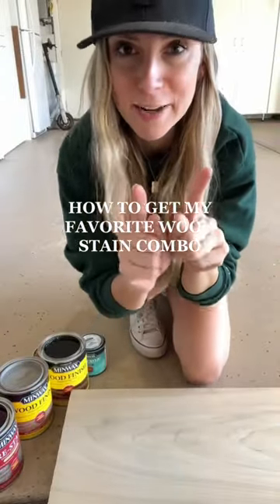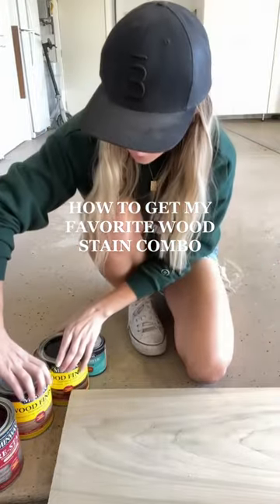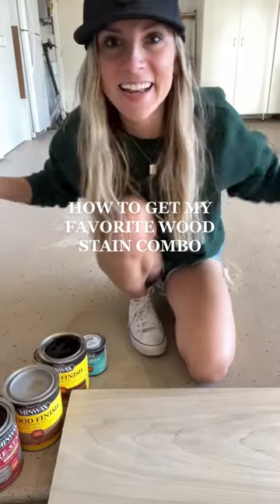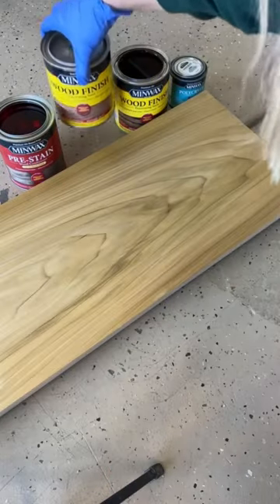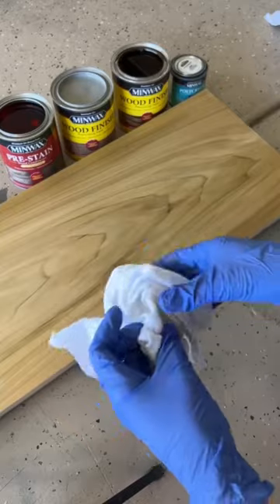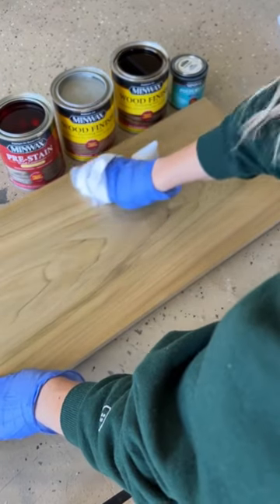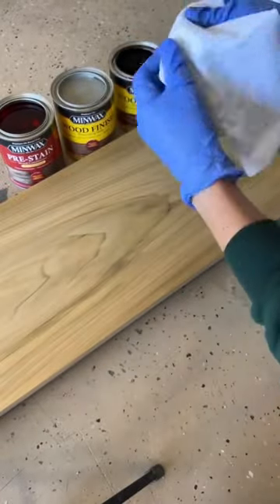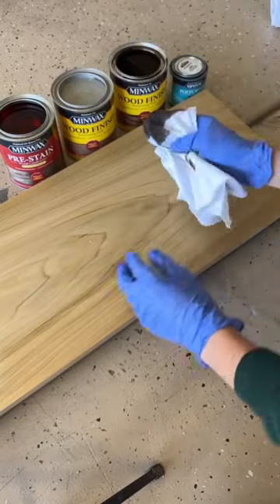DIY How to stain wood layering 2 colors